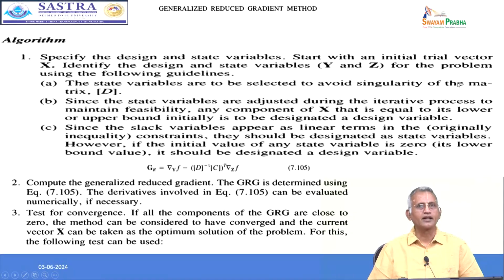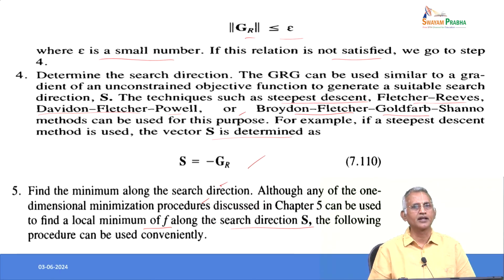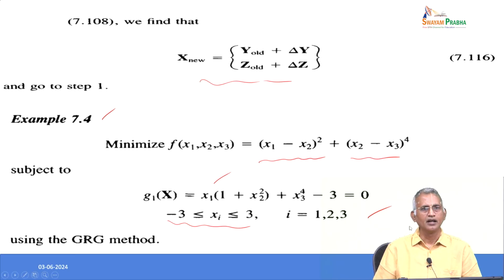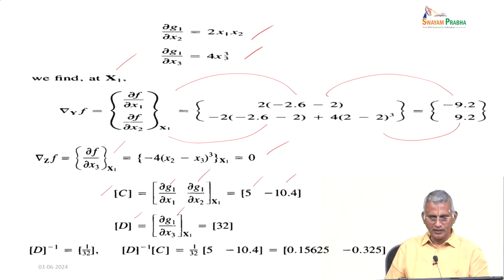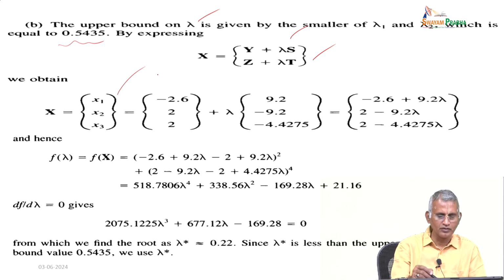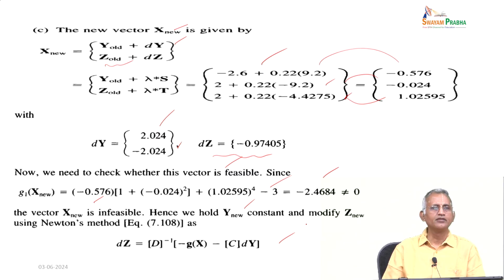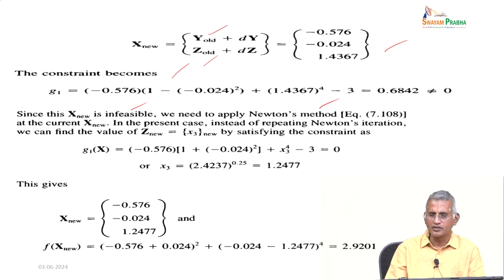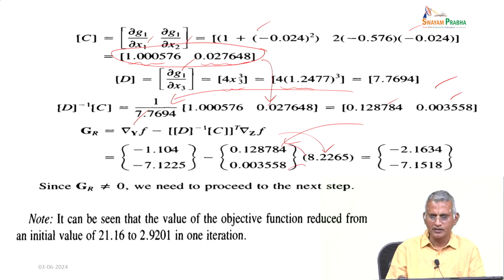Generalized reduced gradient method